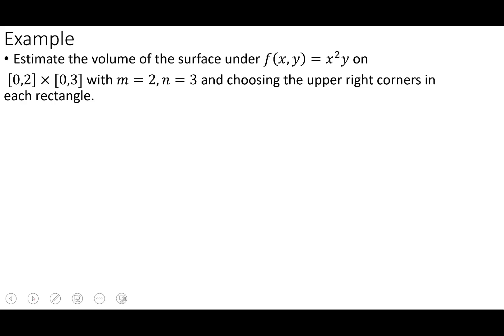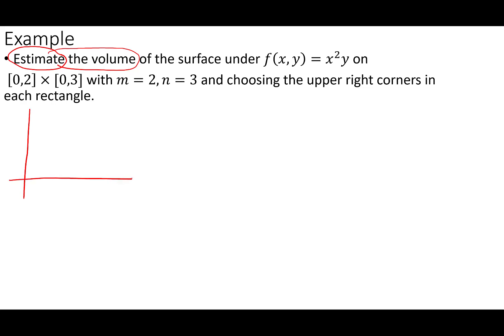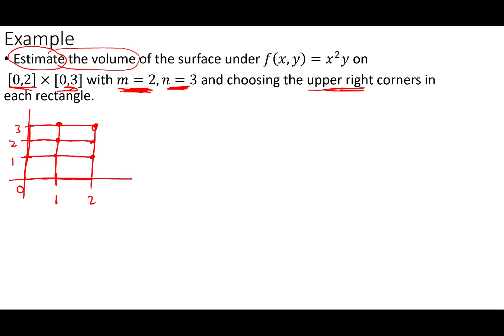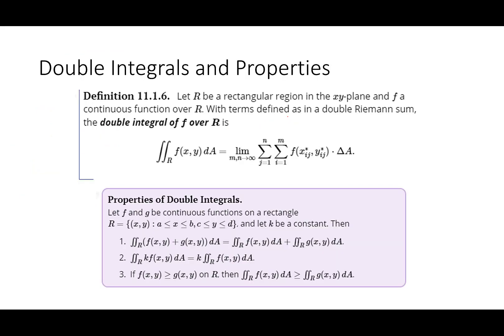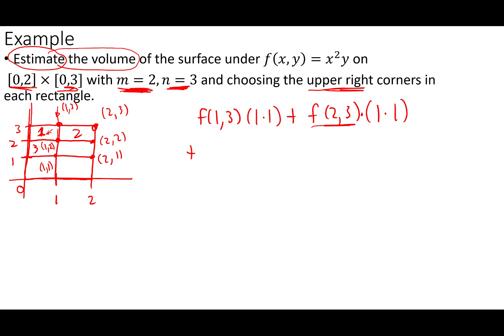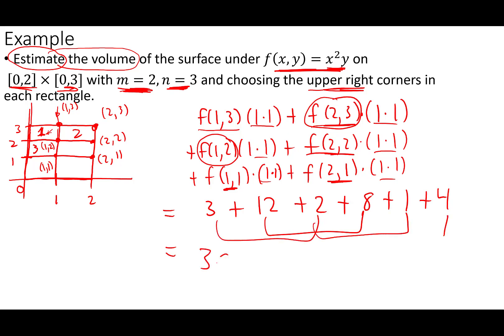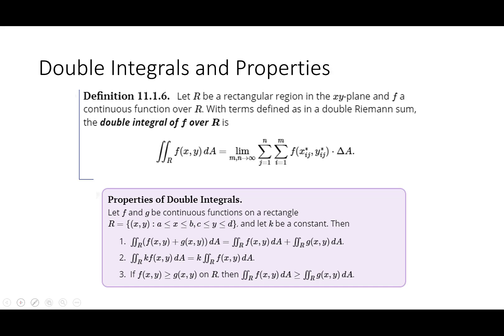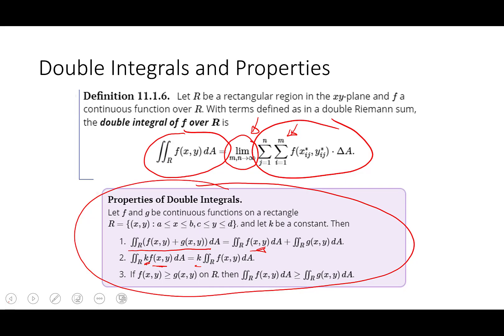Double Riemann Sums and double integrals over rectangles part 2